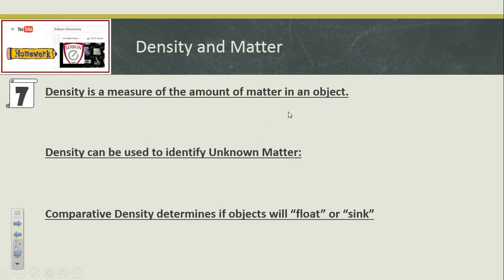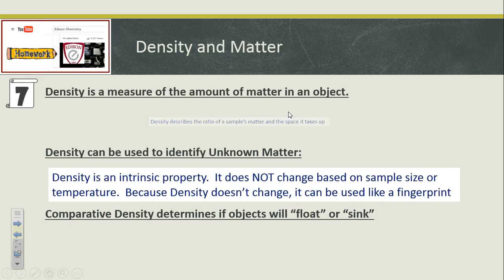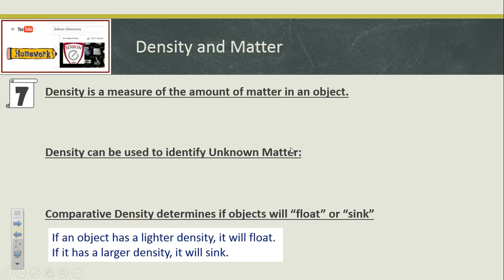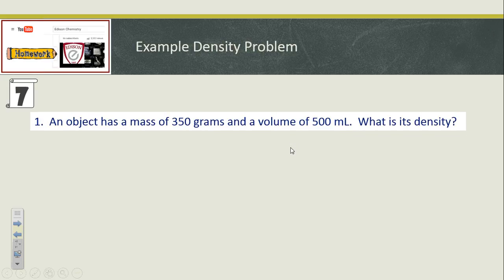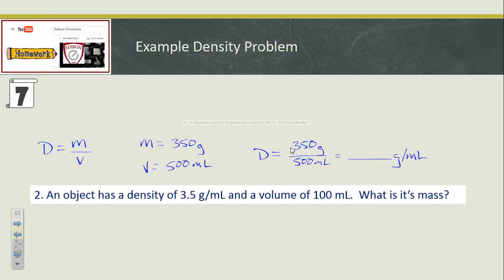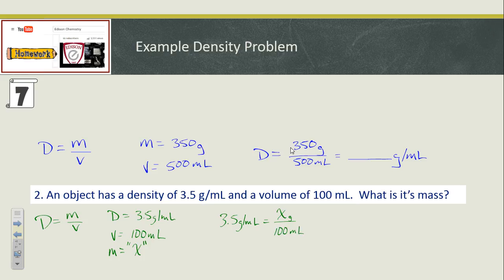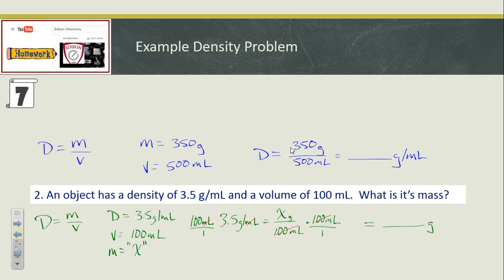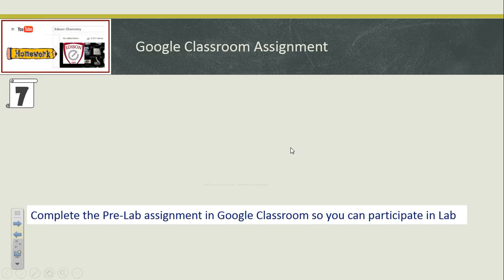Boot Camp HW #7